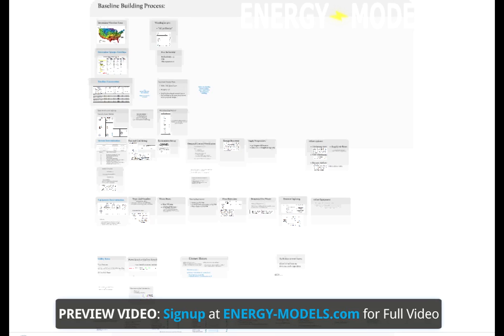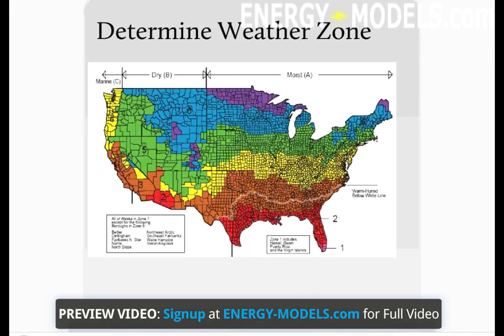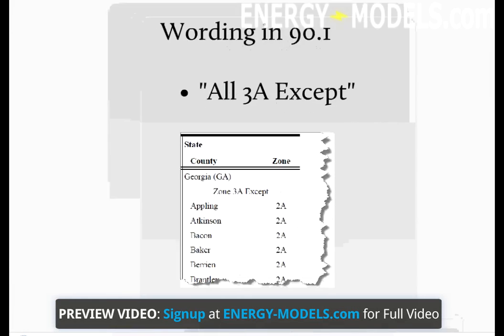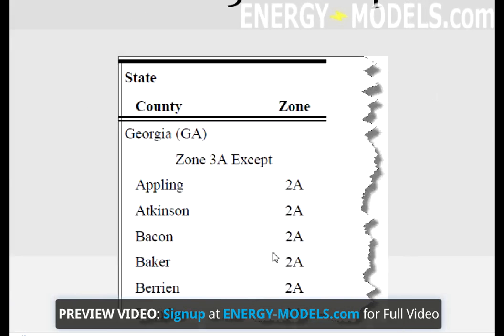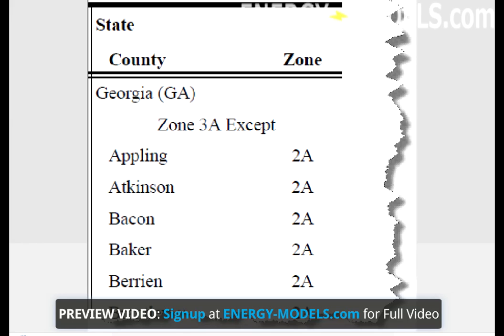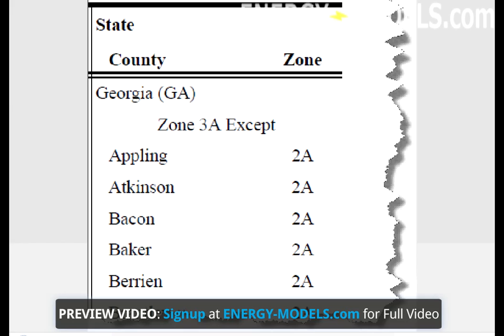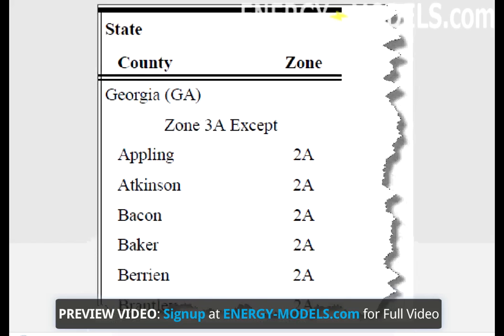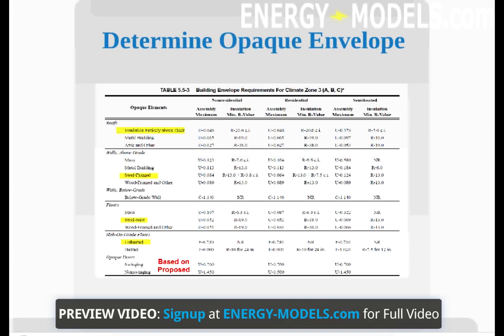LEED Baseline Envelope and Systems | Energy-Models.com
Creating the baseline building requires a good understanding of ASHRAE standard 90.1, and an excellent knowledge of Appendix G, within the standard.  Anyone modeling for LEED should read appendix G in its entirety.

Location is always an important factor, and LEED is no exception to this. The first thing we need to determine when starting a LEED project is the climate zone

In this climate zone map of the US, you can see the climate zones for the each county in the united states. Of course, these are listed by state and then county in Appendix B of 90.1

It's important to consider the wording, which is often listed as, in this example, "Zone 3A except". This means that if the county is not listed, it is zone 3A. However, if the county is listed, the corresponding climate zone will be listed alongside it. Upon determining the climate zone, construction of the baseline building can begin. It's a good idea to simply create a copy of the proposed building and start there, but it depends on the software package used. Regardless of software, one of the first steps to implement a baseline building is selection of the Opaque Envelope